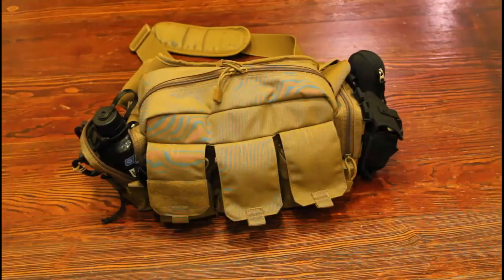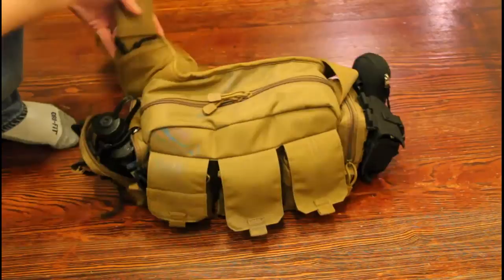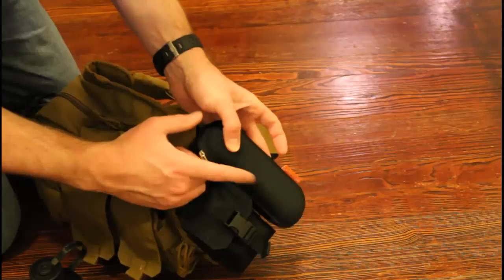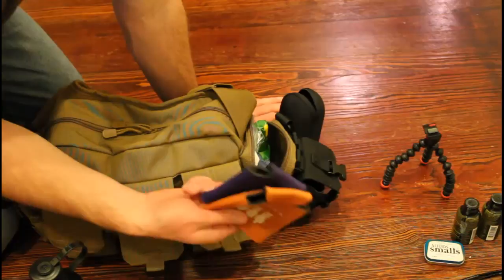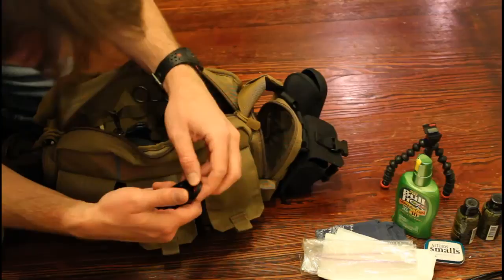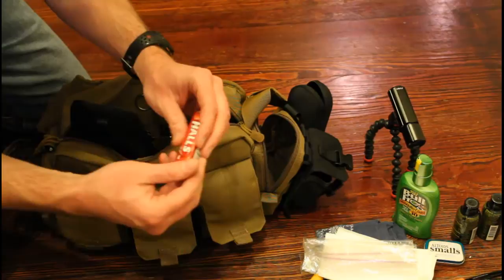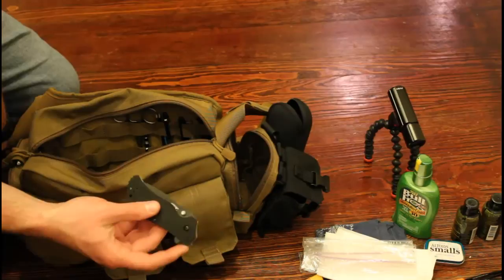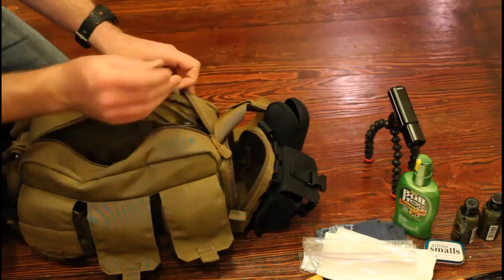EDC Bail Out Bag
Some might call it a Man Purse and I can't really argue. But at least it's full of manly stuff rather than lip gloss and tampons. This my EDC (Every Day Carry) bag.

Here is a list of the contents for reference:

bag - 5.11 Bail Out Bag, Flat Dark Earth
LED light - LRI Photon Microlight II
whistle - Ultimate Survival Technologies Jetscream Whistle
water bottle - Nalgene 16oz Narrow Mouth Bottle
ITW Grimloc Carabiner
ITW Web Dominator
sunglasses case - Civilian Lab Pod
sunglasses - Maui Jim Kahana 409-02
5.11 Strobe/GPS Pouch
mints
5 hour energy extra strength X2
flashlight - Joby Gorillatorch Blade
koozies
sunscreen + insect repellent - Bull Frog Mosquito Coast
bandana
ziploc bags X2
trashbag
5.11 Double Mag Pouch
5.11 Cuff Pouch
multitool - Leatherman Wave
eye drops - Visine Advanced Relief
earplugs - Surefire EarPro Sonic Defender
chapstick - Burt's Bees
lighter
duct tape - Gorilla tape
glowstick - Krill Mini AAA
bottle opener + corkscrew - freebie from a hotel
pill fob - Jazebra Pill Fob Trekker, ibuprofen, zyrtec, immodium, benadryl, antibiotic
knife - Kershaw Zero Tolerance 0350
forceps
toothpick holder - Pocket Pics toothpick holder with brushpicks
pen
pencil
Sharpie
Xacto knife
sunglass croakies
bluetooth headset - Jawbone Icon
earbuds - Urbanears Medis
mini speakers - iHome iHM77
audio cable - BoxWave 3.5mm miniSync
flash drive - SuperTalent 16GB Pico
USB car charger - Powerjolt Dual Universal
USB wall adapter - iPhone
USB micro cable
USB iPhone cable
USB mini cable
3.5mm audio splitter cable
550 paracord 100ft
first aid kit:
-Otterbox 1000
-band aids, various sizes
-extra contacts
-Gorilla Superglue
-Neosporin or other antibiotic ointment
-sewing kit
-alcohol swabs
-safety pins
-butterfly stiches
-Moleskin